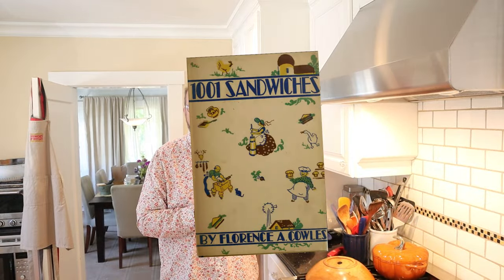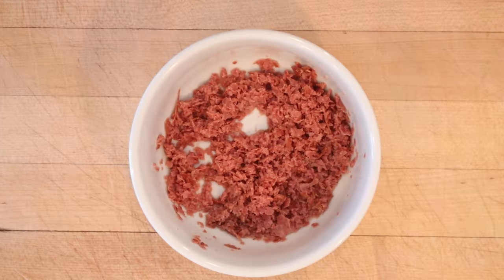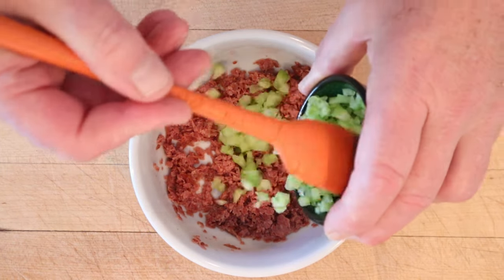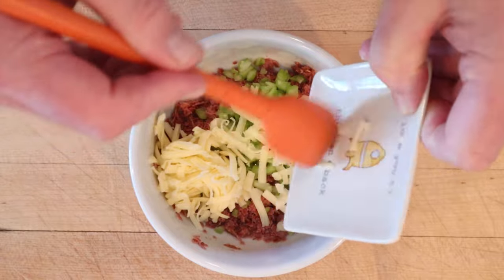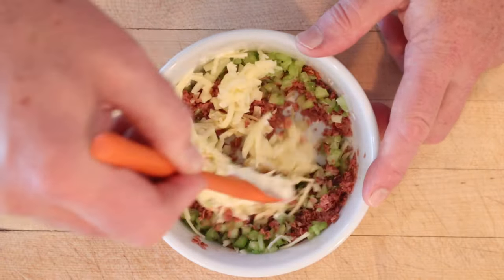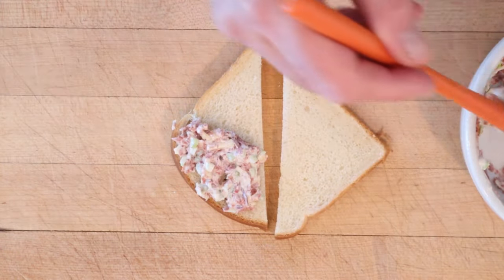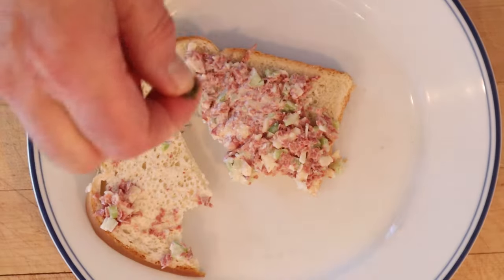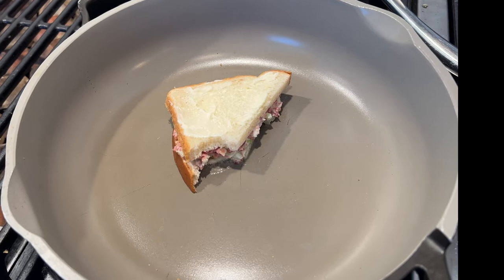Dried Beef and Cheese Sandwich (1936) on Sandwiches of History⁣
The Dried Beef and Cheese Sandwich from 1,001 Sandwiches of 1936 seemed like the perfect way to use up the leftover dried beef from last week’s Peanut Butter and Dried Beef Sandwich from 1957. As long as we rinse it first, that is.